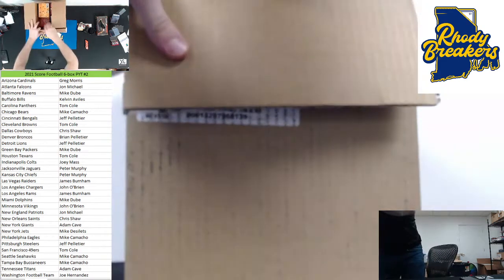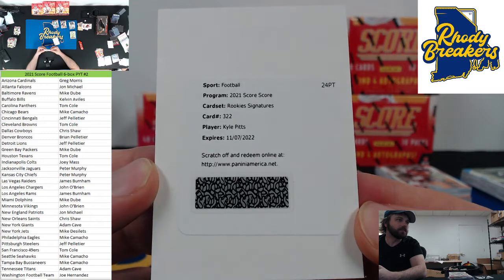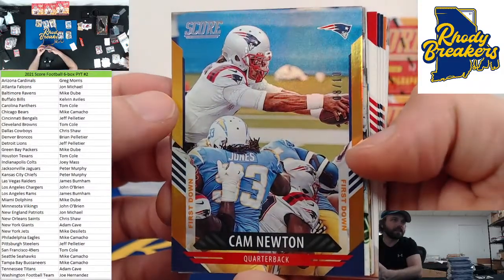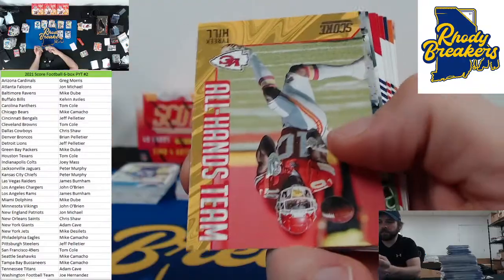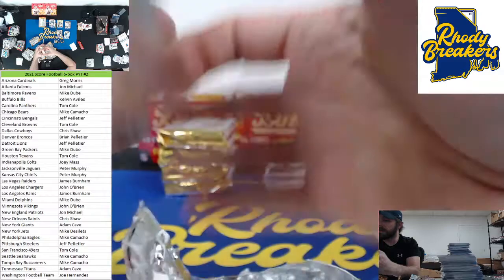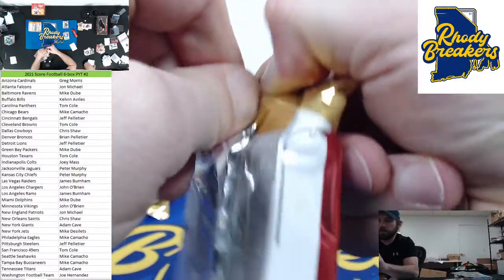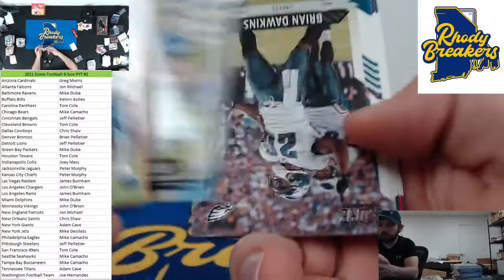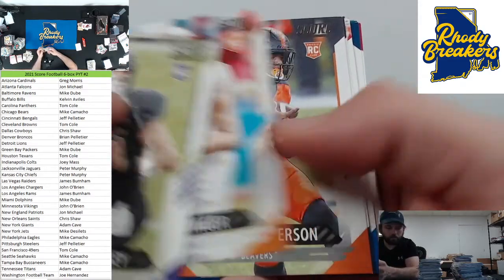Who Is This Rookie Redemption? - 2021 Score Football 6 box PYT #2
This 2021 Score Football 6 box PYT #2 is from our live stream on 5/14/21. Officially kicking off the NFL collecting season, 2021 Score Football offers an early look at the top incoming rookies. The 400-card Hobby boxes average four autographs. The best hits from this break were a Patrick Surtain II auto, Elijah Moore auto, Azeez Ojulari auto /50, and a Kyle Pitts auto redemption.